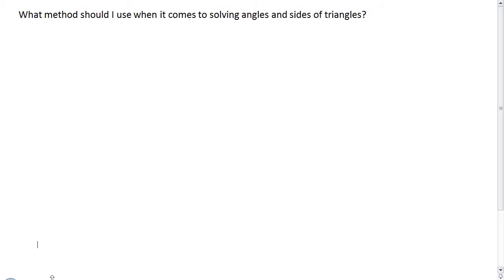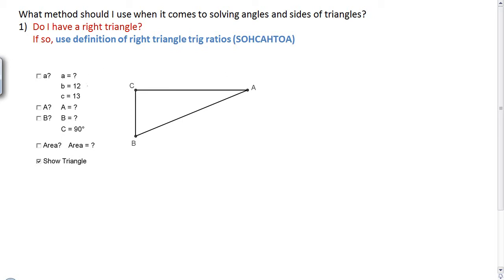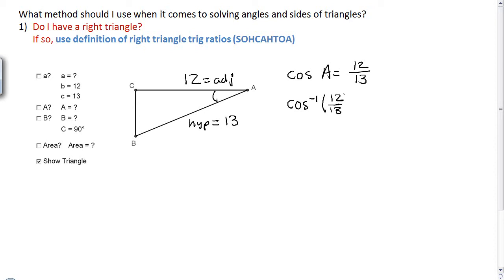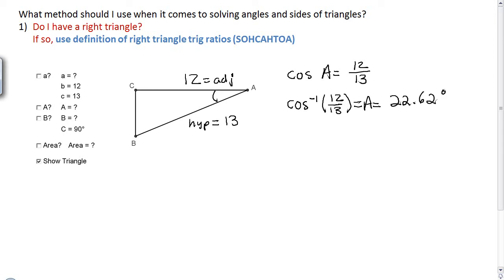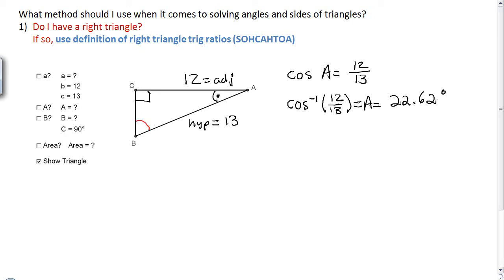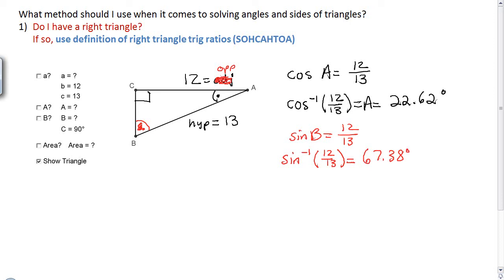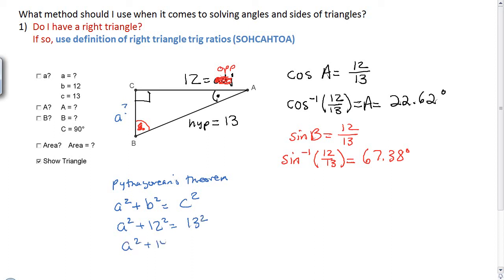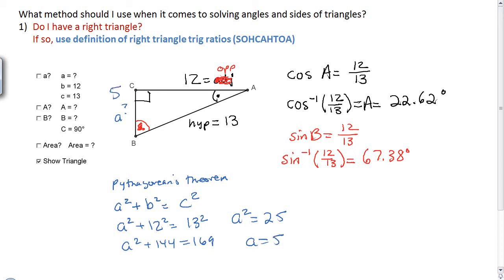TRIG 10 - Methods to Solve Sides and Angles of Triangles (part 1 of 3)